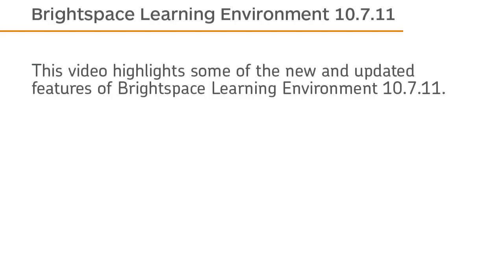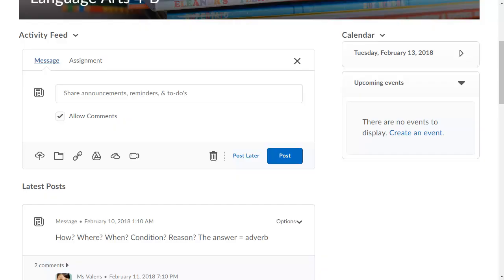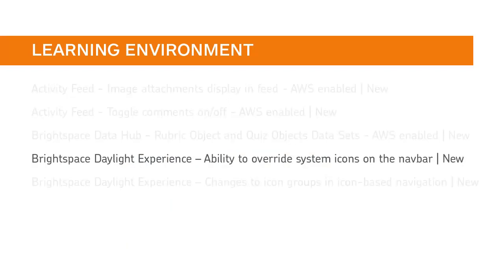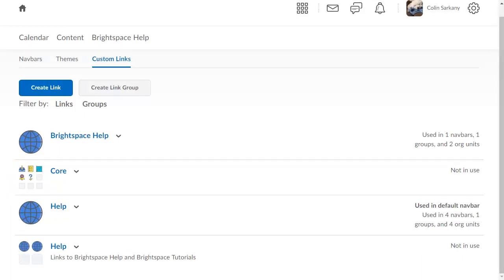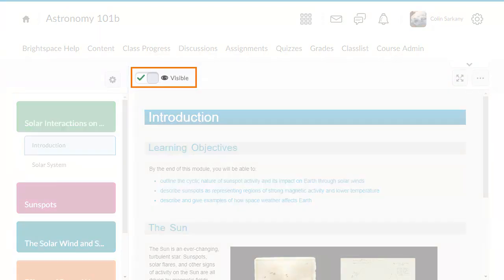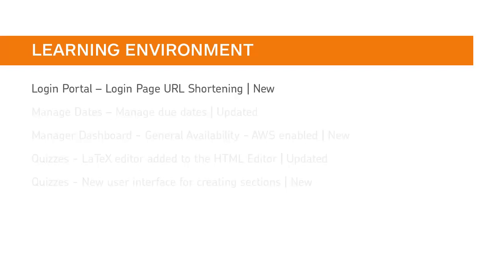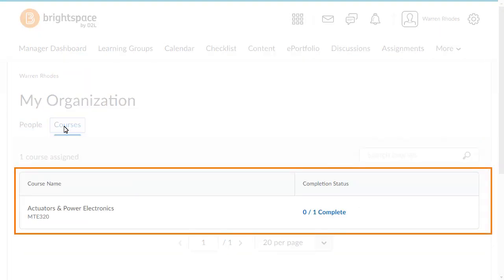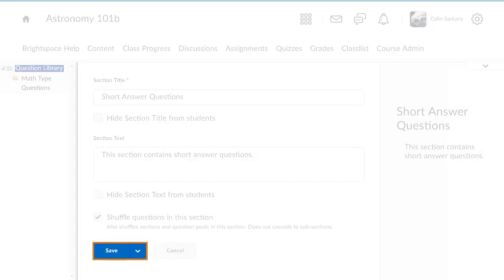Release Highlights - March 2018 (version 10.7.11) - Administrator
Table of Contents:
Activity Feed - Image attachments display in feed - AWS enabled | New 0:13
Activity Feed - Toggle comments on/off - AWS enabled | New 0:26
Brightspace Data Hub - Rubric Object and Quiz Objects Data Sets - AWS enabled | New 1:21
Brightspace Daylight Experience – Ability to override system icons on the navbar | New 1:32
Brightspace Daylight Experience – Changes to icon groups in icon-based navigation | New 1:56
Brightspace Daylight Experience – Client test sites now default to Daylight | Updated 2:12
Brightspace Daylight Experience – Pre-Daylight interface is now in Maintenance Mode | Updated 2:29
Brightspace for Parents - General availability - AWS enabled | New 2:46
Brightspace Portfolio – Course archiving now available - AWS enabled | New 3:17
Lessons - Usability improvements | Updated 3:31
Login Portal – Login Page URL Shortening | New 3:49
Manage Dates – Manage due dates | Updated 3:58
Manager Dashboard - General Availability - AWS enabled | New 4:13
Quizzes - LaTeX editor added to the HTML Editor | Updated 4:52
Quizzes - New user interface for creating sections | New 5:04